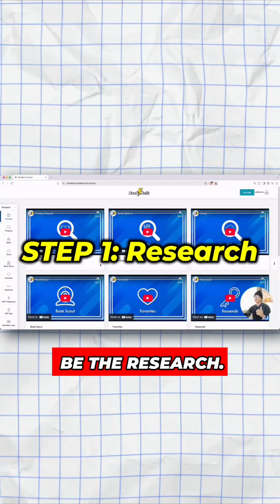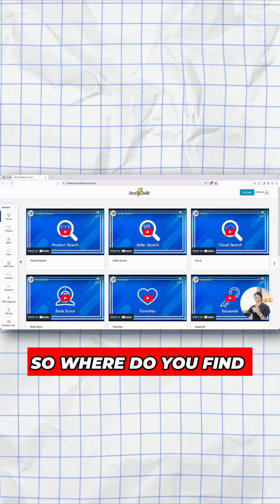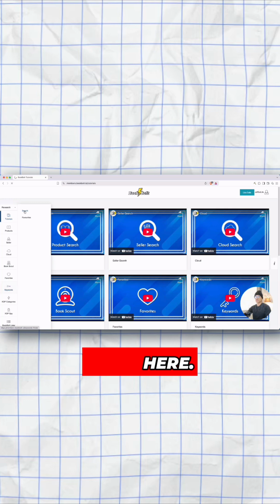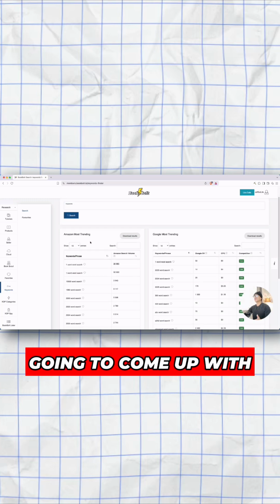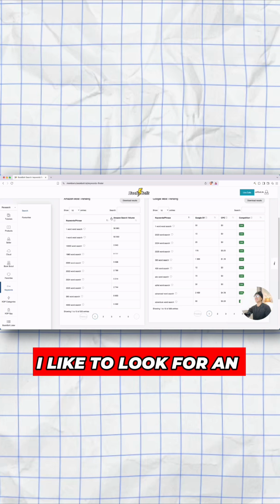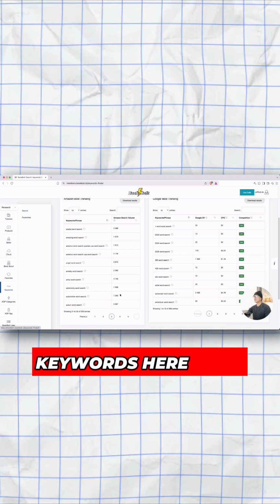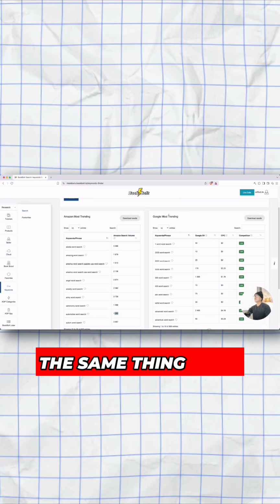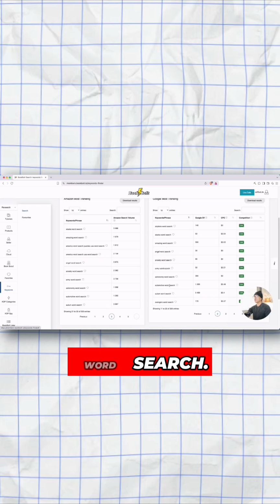How to Use Book Bolt for KDP Research (Step 1)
Book Bolt is one of the best tools for KDP research, and in this video I’ll walk you through step 1 of the process. You’ll learn how to find profitable niches, analyze competition, and gather keyword data that helps your books rank higher and sell more on Amazon. Perfect for beginners who want a simple, step-by-step approach.